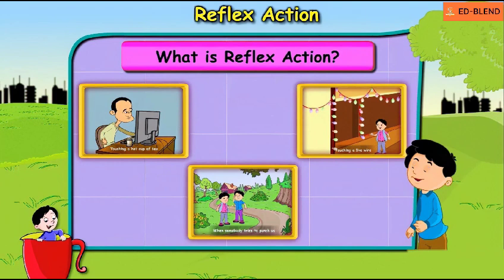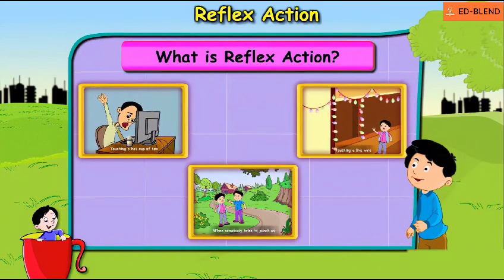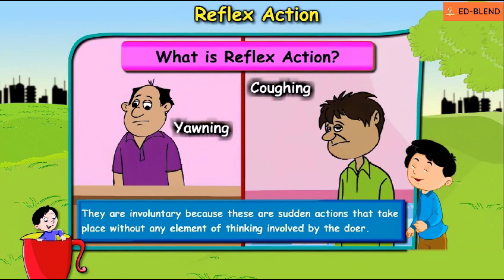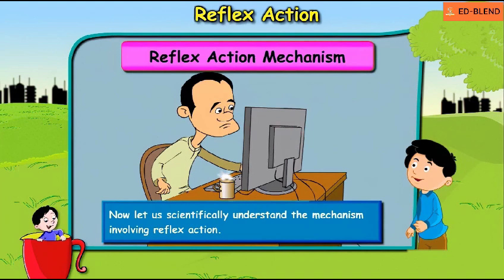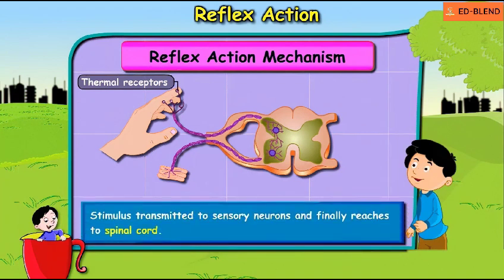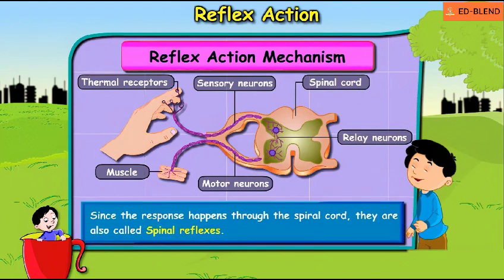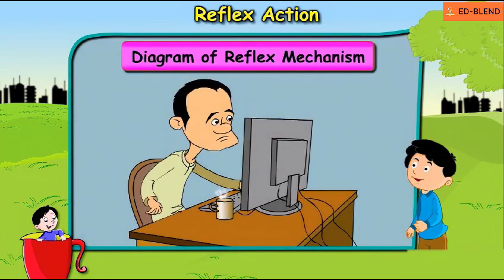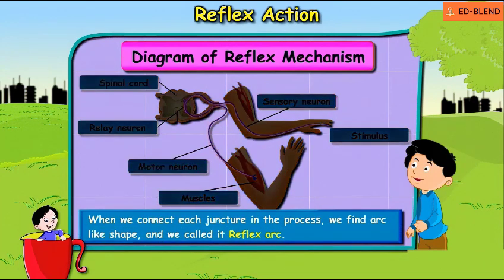29 July 2024